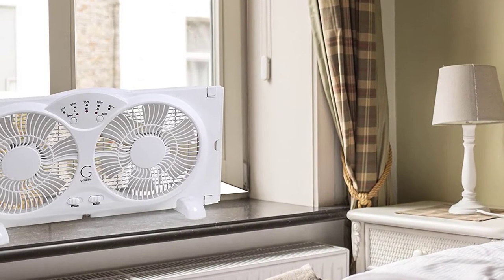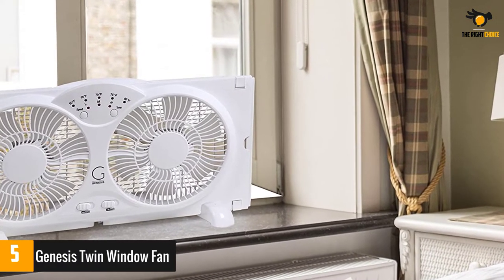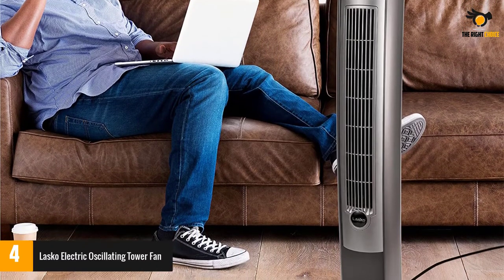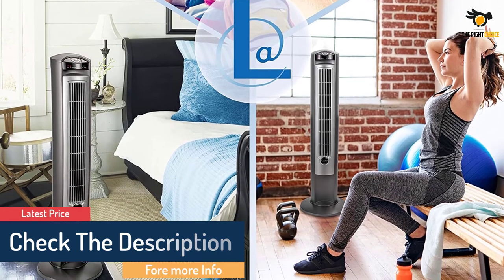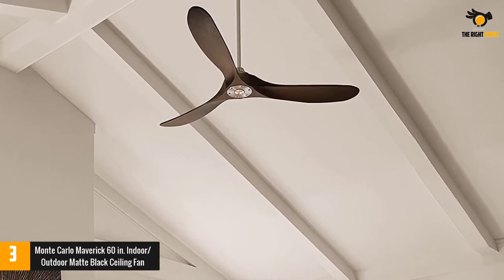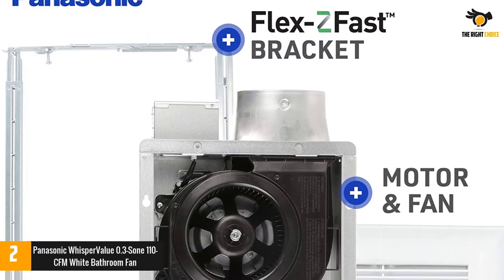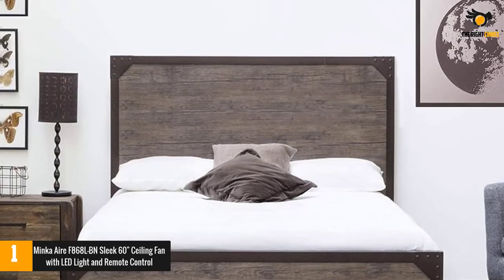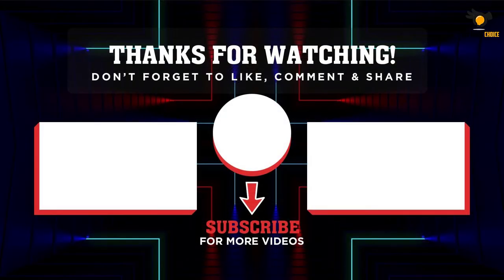The 5 Best Energy Efficient Fans of 2021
☛ All The Links to Best Energy Efficient Fans listed in this Video:-

►5. Genesis Twin Window Fan.

► 4. Lasko Electric Oscillating Tower Fan.

► 3. Monte Carlo Maverick 60 in. Indoor/Outdoor Matte Black Ceiling Fan.

► 2. Panasonic WhisperValue 0.3-Sone 110-CFM White Bathroom Fan.

►1.Minka Aire F868L-BN Sleek 60" Ceiling Fan with LED Light and Remote Control